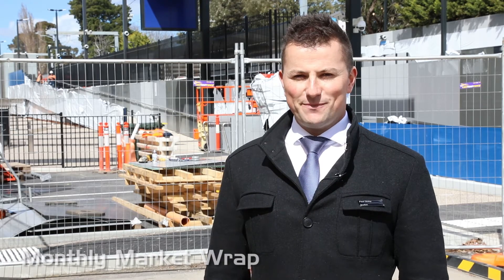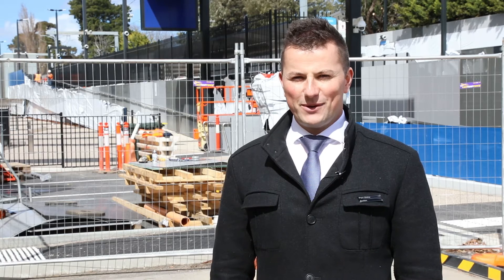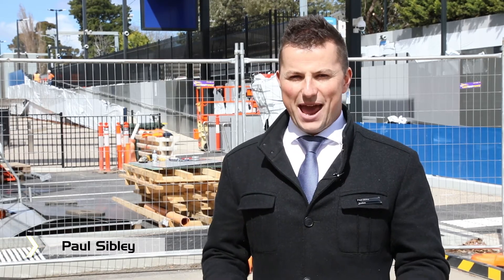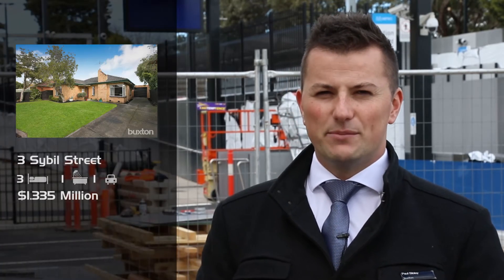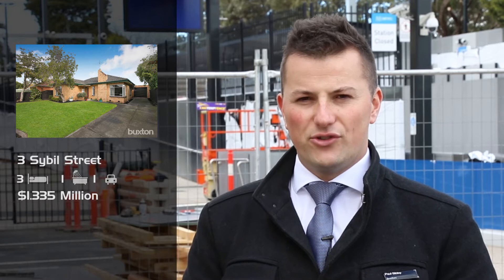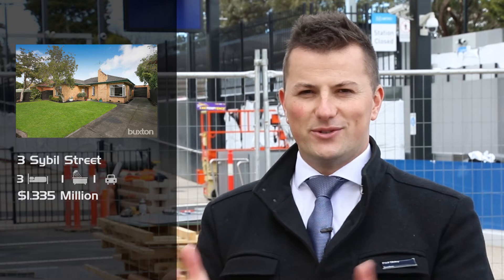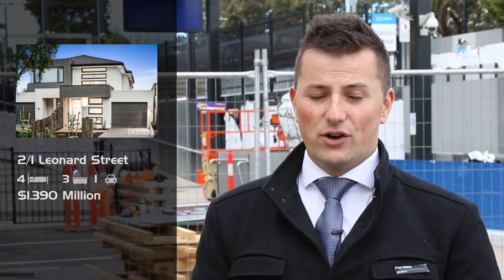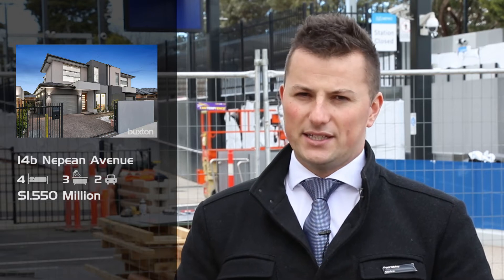Paul Sibley MMW September 2017